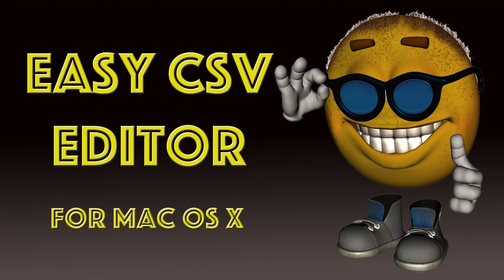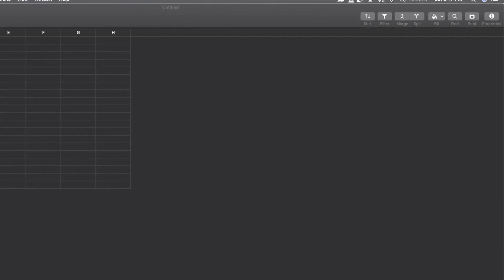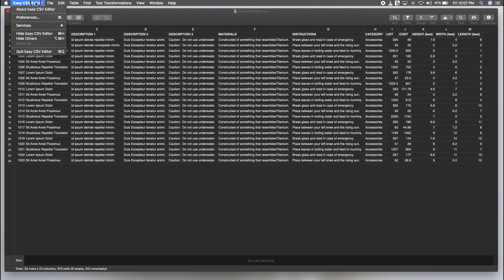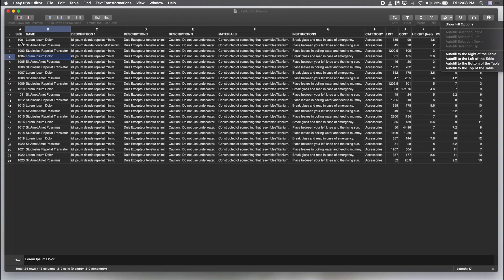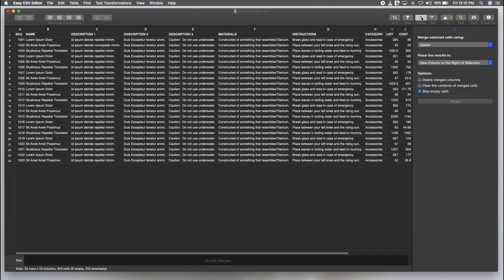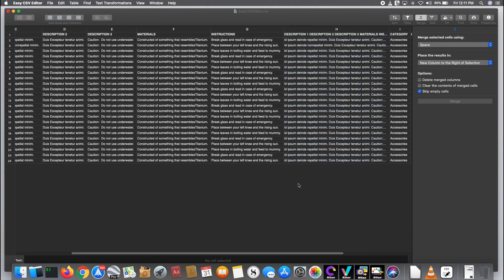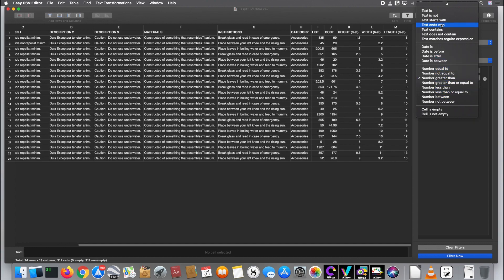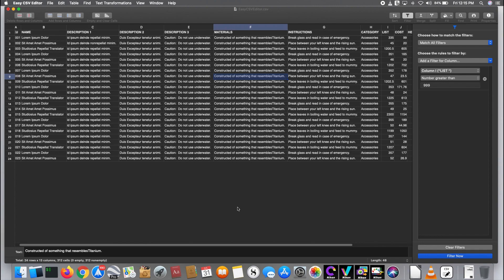Quickly Edit CSV Spreadsheets With Easy CSV Editor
What is the Easy CSV Editor?

The Easy CSV Editor is a powerful text editor designed specifically for CSV or TSV tables and spreadsheets.  Besides editing, it can also sort, find, find and replace, filter, and much more.

The Easy CSV Editor is not a spreadsheet program.  It performs no math functions.

The Easy CSV Editor is for Mac OS X and is available at the App Store.  Quite a bargain at $6.99.

Features

Open, create, edit, and save CSV and TSV documents even if they are not properly formatted, like don't have the same number of fields in each row!

• Filter the content of the document using a multitude of filtering rules.
• Sort the entire document or a range of rows, based on multiple sorting rules.
• Find duplicate (or unique) data from your documents.
• Merge or split the selected cells or entire columns.
• Split documents by the number of rows or document size. This is available from "File…Split".
• Set up to 10 rows as header rows and 10 columns as header columns. Choose if these stay frozen or not.
• Resizable rows and columns so you can easily see the whole content of the cells.
• Hide rows and columns.
• Autofill by establishing a pattern from the selected cells, and if no pattern can be determined then simply repeat the selected cells.
• Fill the selected cells using the text of your choice.
• Find and Replace text using a familiar, yet powerful, interface.
• Find and Replace is supported in the entire document as well as in selected columns, rows, and cells.
• Find lets you configure wherein the cells' text to look for matches: "Contains", "Equals To", "Starts With" and "Ends With".
• Find also lets you search for special patterns, some of the supported ones being "empty cells. fields", "emails", "URLs", "phone numbers".
• Use the "Clear" menu item to "cut" the last fields from a row (or even entire rows!). This way you can produce beautiful documents, without the usual clutter produced by the in excess field separators.
• Auto-detect CSV format, while providing you the option to adjust the detected parameters.
• Copy, cut, or clear a group of cells or entire rows or columns.
• Full support for Undo & Redo.
• Copy & Paste data between Easy CSV Editor and other applications (i.e. Excel, Numbers). Works the other way around, too!
• Text transformations that allow you to clean up and beautify your documents.
• Customize the font used to display the CSV data. You can even increase or decrease the font size per document window (from the "View" menu). These changes are persisted between application relaunches!
• You can configure, from "Preferences". "General" tab, whether or not you want to be prompted for CSV input properties each time you open a file that has been opened before. If you choose to not be prompted then the application will use the last known properties for that file to open it.
• Status bar at the bottom of the CSV window. On the left, it shows various statistics about the selection or document. On the right, it shows a calculation performed on the selected cells. You can choose one of the following calculations: Sum, Average, Min, Max, Count Numbers.
• A big, resizable, text box located above the status bar showing the content of the selected cell. You can edit the text in this box, too. Use Command plus Enter shortcut to quickly put the focus in this box.
• Customize the CSV properties when the document is saved.
• Quickly visualize and change the properties of an opened document - just hit Command plus I or "Inspector" button in the toolbar.
• Drag & Move entire columns and rows.
• Add rows or columns, via existing shortcuts or menu items, to the left, right, and up 0r down of selection.
• Insert copied rows or columns above or below the selection.
• Quickly jump to a row (Command plus L).
• Quickly jump to the cells which are selected (Command plus J).
• Quickly move, via existing shortcuts or menu items, to document's left and right, or top and bottom margin.
• Preferences - among other things you can change the visibility of gridlines, column headers, footers, and line numbers.
• Print.
• Full-screen support.
• Tabs support on macOS Sierra 10.12 and above.
• Dark Mode support on macOS Mojave 10.14

Special Thanks